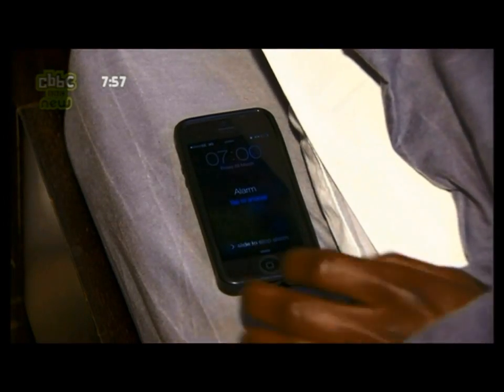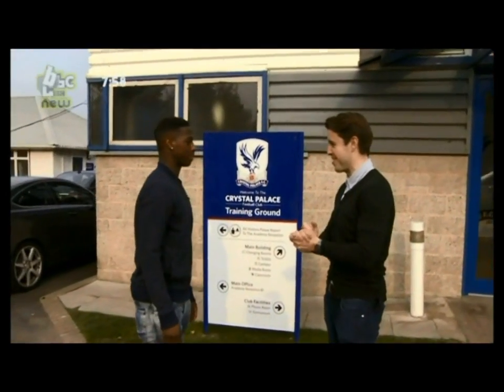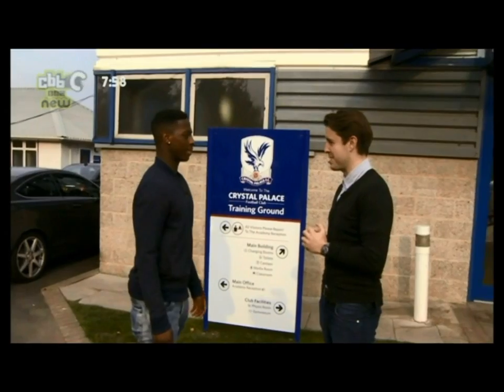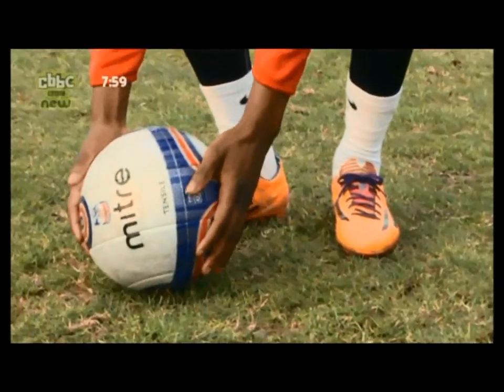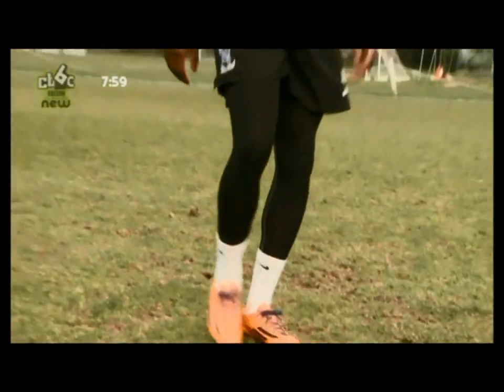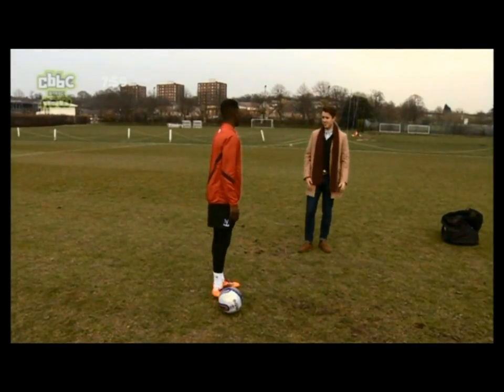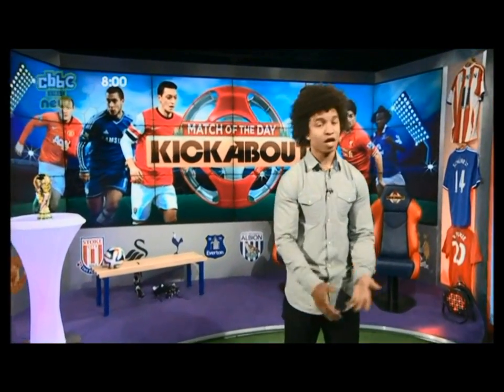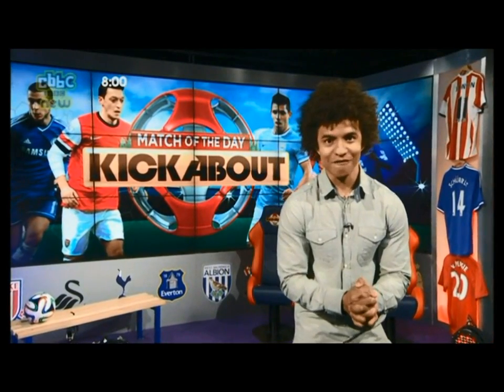Sullay Kaikai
A Day in the Life of a Footballer: Part 1